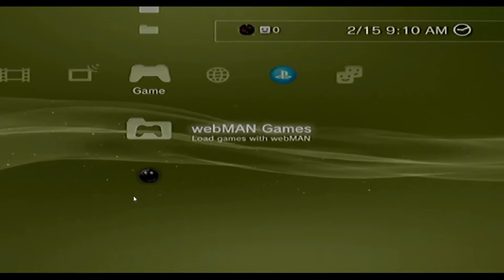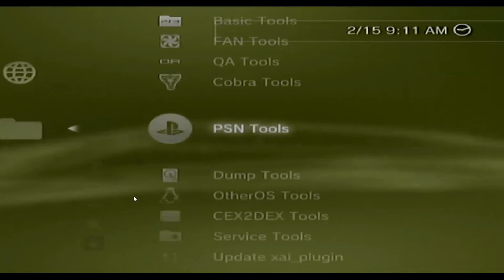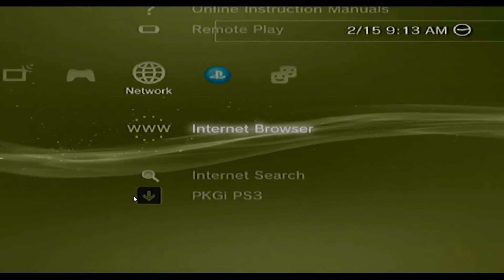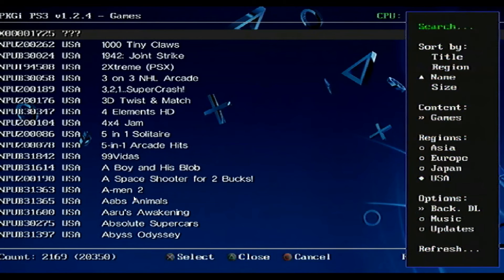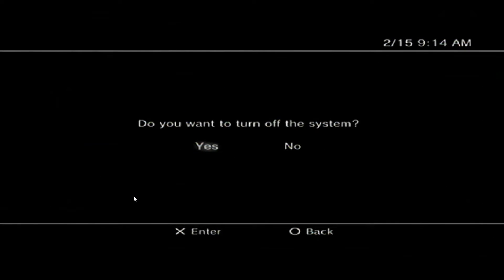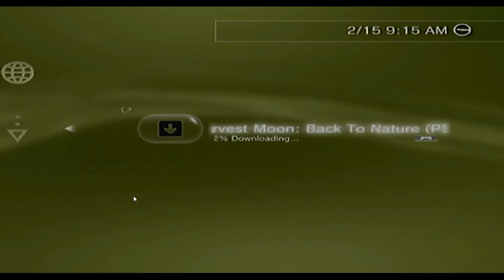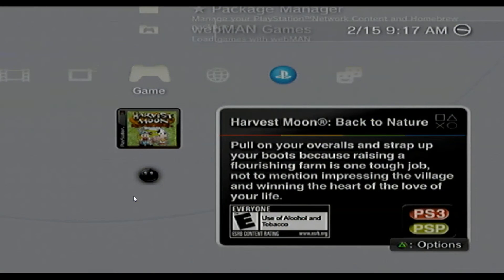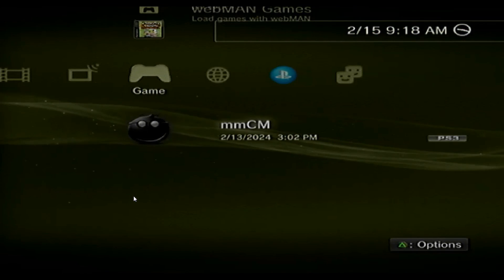Install and Setup PS3 PKGI on your CFW PS3.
As the title states, how to setup and install PS3 PKGI on your CFW PS3. I will not be able to provide links in my videos moving forward as YT has now started to flag my mediafire links as being "malicous" (after almost 10 years of posting links with my videos) so I will be posting the links from a 2nd channel in the comments. PS3 PKGI can be downloaded from brewology. Google it. You'll find it. The link that will be in the comments is for the configuration and database text files.

Edit: 12/16/2024

Now that I am slowing down with work again for the winter I will be adding more stuff to this channel. I have gone ahead and created a free wix website as YouTube has now started to flag links in videos. Links will be posted there. I will try and list it in every video posted moving forward and hope that they do not flag it. I apologize for the inconvenience.